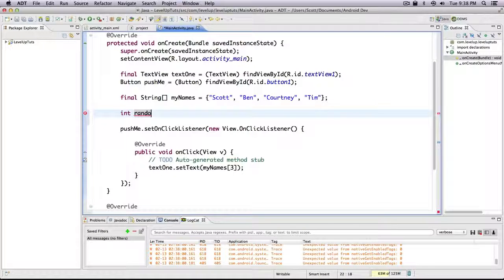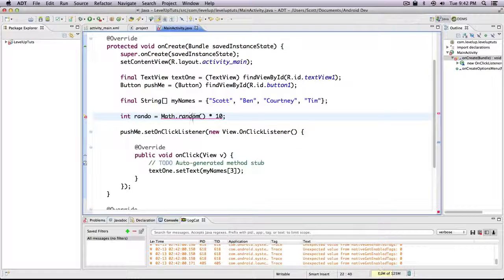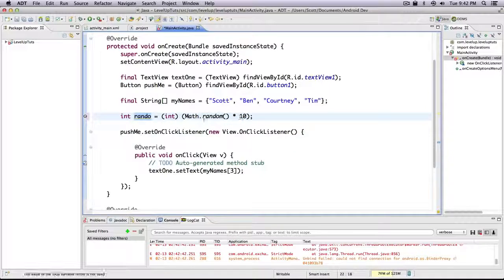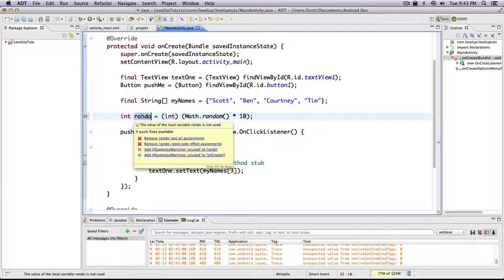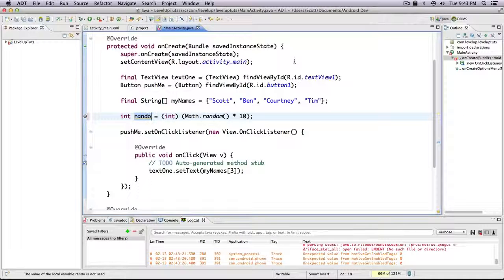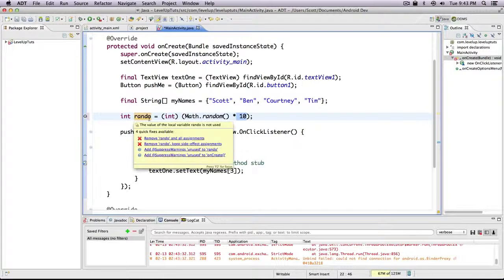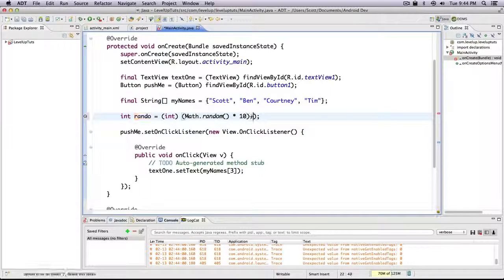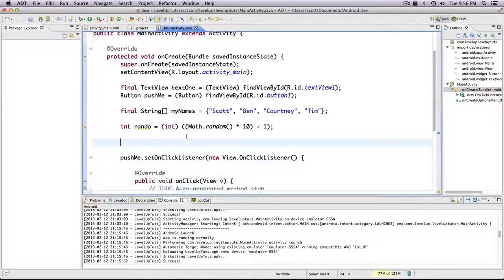Android Admob Studio Eclipse 2014 Development Tutorials #12